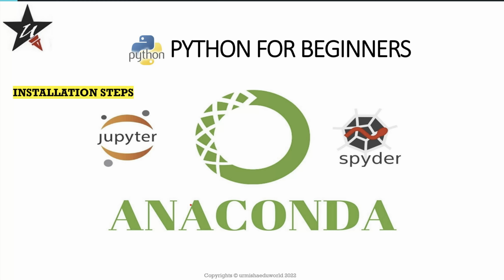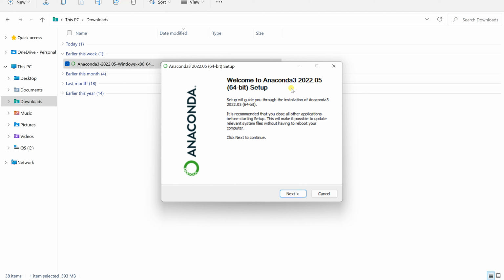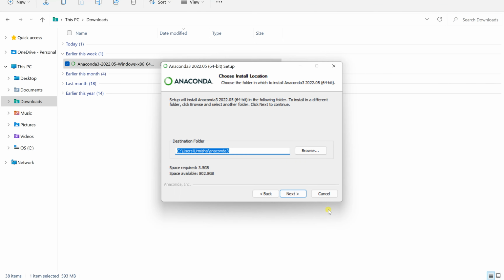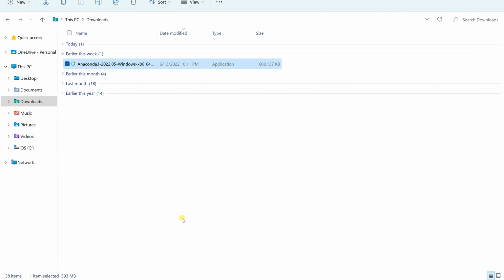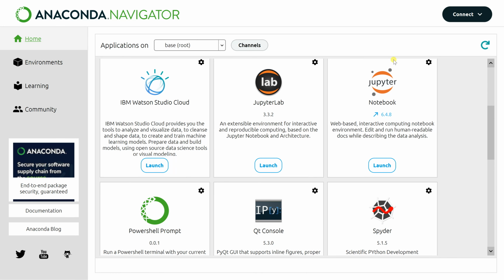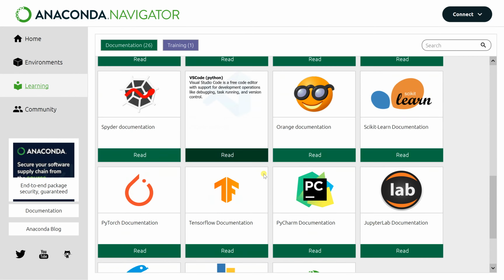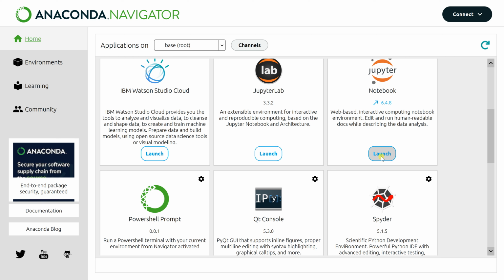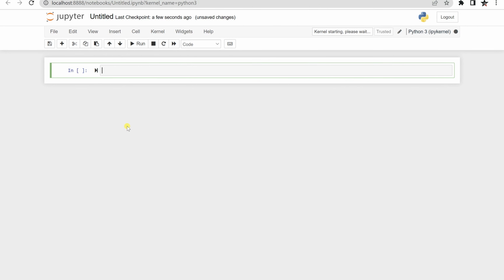Installation of Anaconda & Jupyter Notebook for Python || Python for Beginners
I this video, you will how to install the anaconda platform & Jupyter Notebook for Python coding.